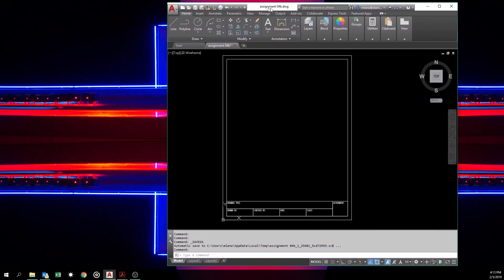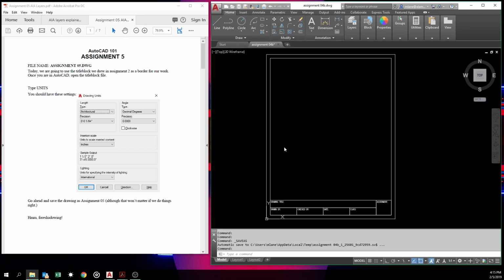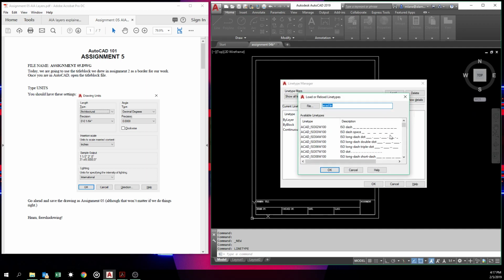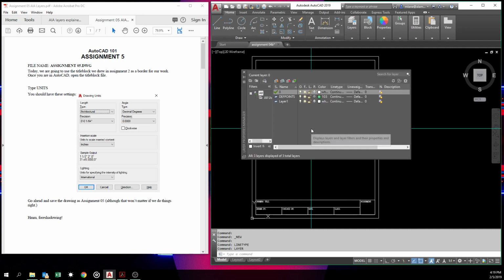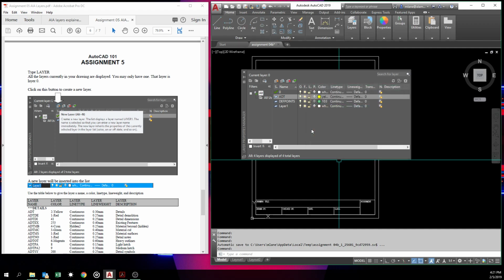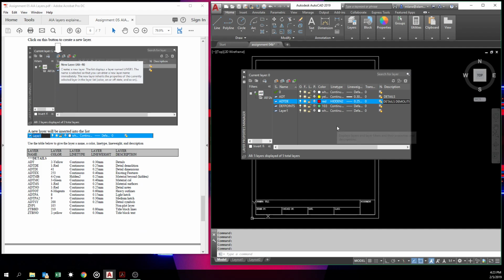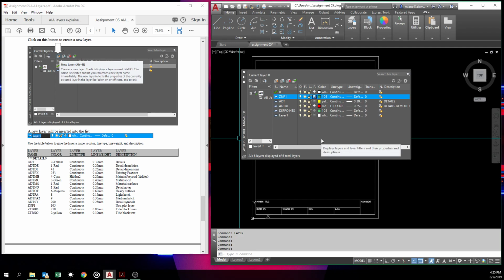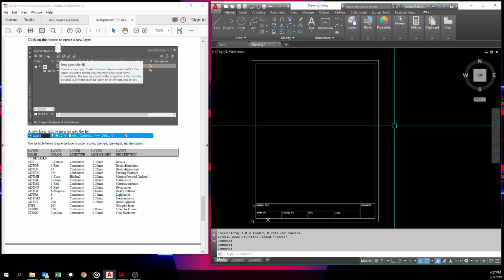AutoCAD 101 Lecture 05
Introduction to AutoCAD. Creating Layers for use in a drawing. I am using the AIA layers (slightly modified).